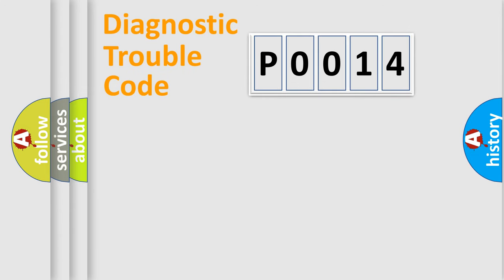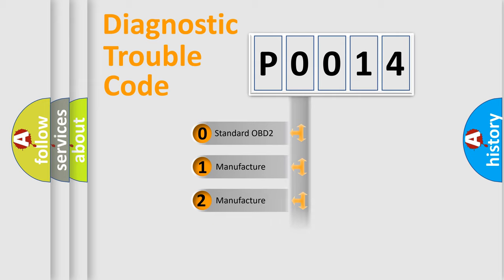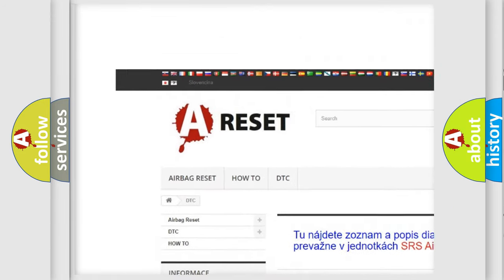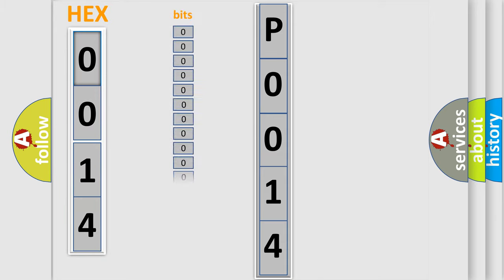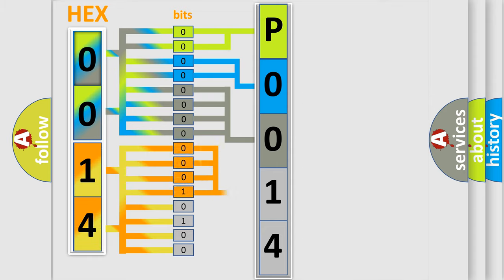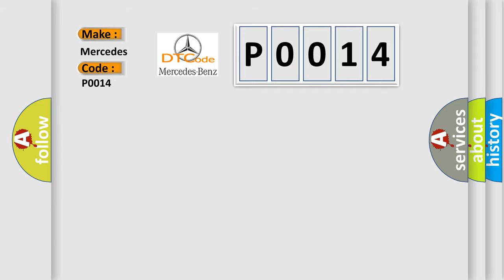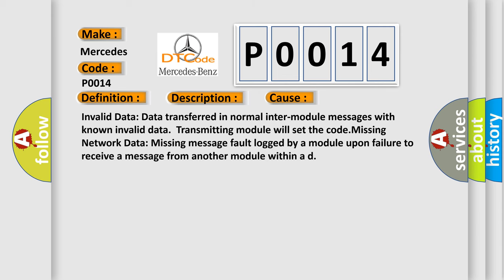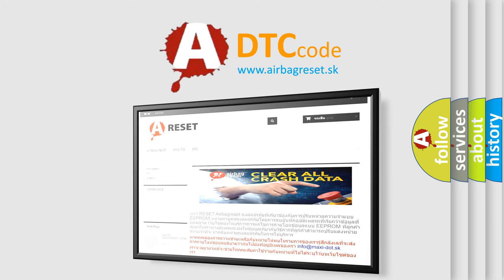DTC Mercedes-Benz P0014 Short Explanation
Contents:
0:21 Basic DTC analysis according to OBD2 protocol standard.
1:48 Insight into programming
2:58 A diagnostically understandable description of the Diagnostic Trouble Code
3:05 Basic error definition

Make
Mercedes Benz
Code
P0014
Definition
Data Circuit Message
Description
Key on,  and the PCM detected that invalid or Missing Data from the Function Read Vehicle Speed was received on the SCP data bus  Note Network codes occur during module-to-module communication failures  Invalid and Missing data network faults are outlined
Cause
Invalid Data Data transferred in normal inter-module messages with known invalid data  Transmitting module will set the codeMissing Network Data Missing message fault logged by a module upon failure to receive a message from another module within a d